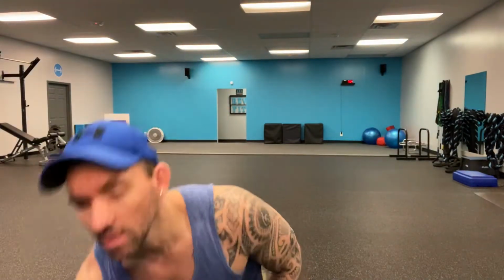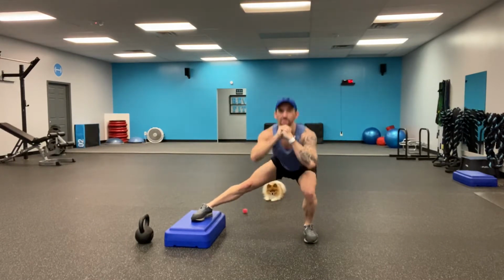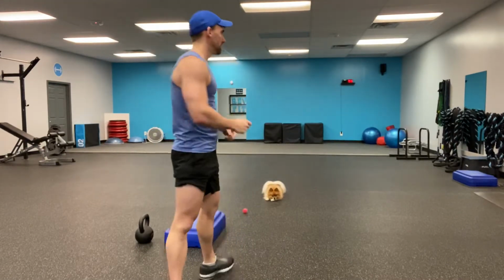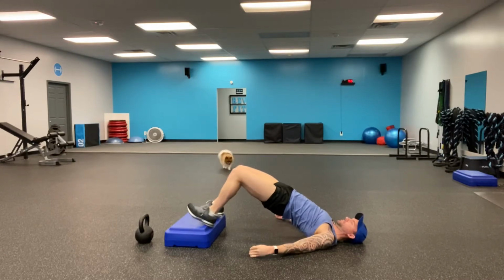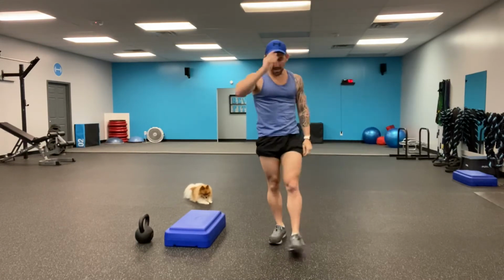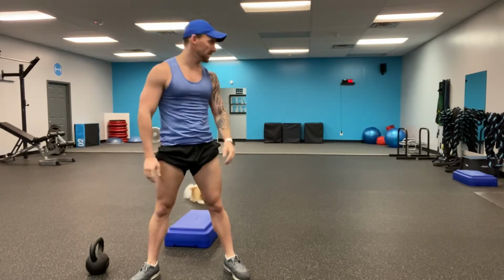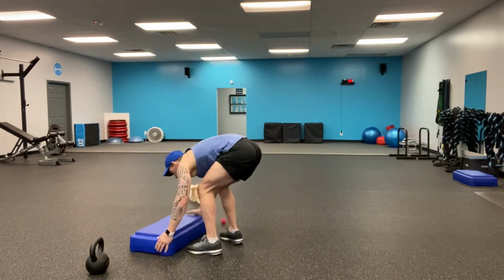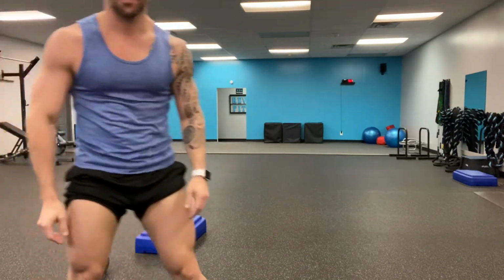“Killer Quads”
A fun and challenging at home workout